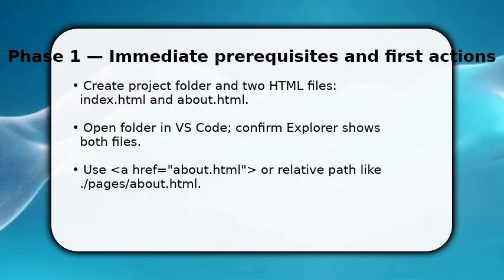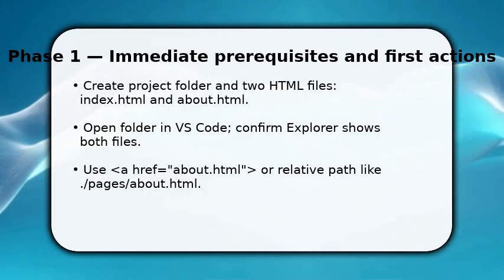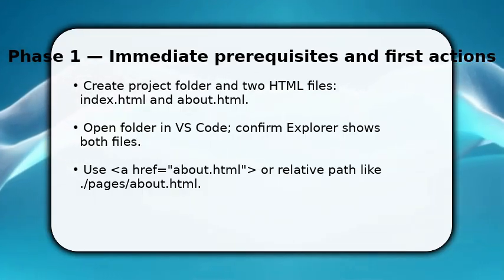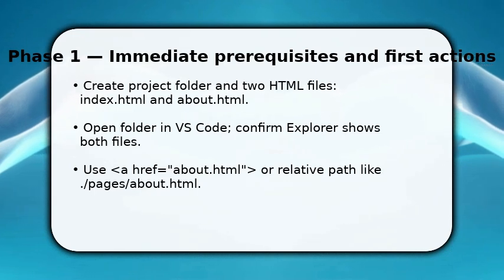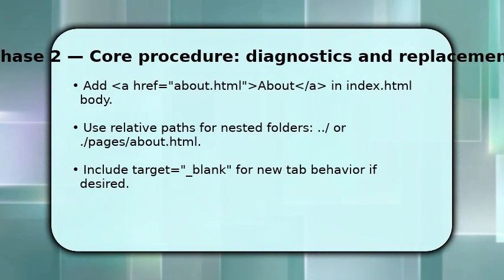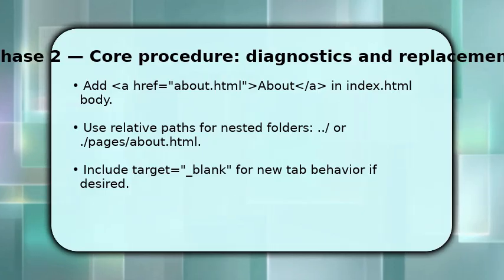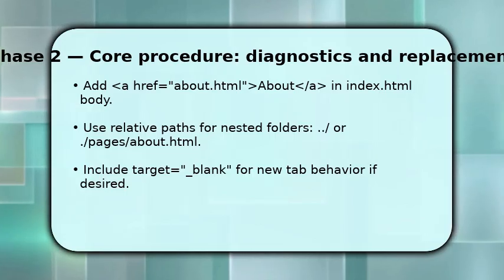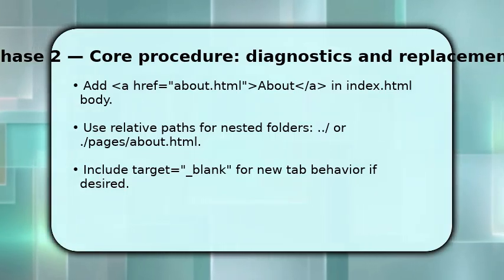How to Link Two Html Pages in Visual Studio Code - Step by Step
How to Link Two Html Pages in Visual Studio Code - Step by Step | 🔒 Surfshark VPN Deal — Stay private and secure. $1.99/mo + 3 Months Free ▸

Learn the step-by extricate linking two HTML pages within Visual Studio Code with this comprehensive guide. Discover how to navigate between linked documents efficiently, ensuring a seamless coding experience.

linking HTML files, Visual Studio Code, HTML links, VSCode tutorial, cross-page navigation in VSCode